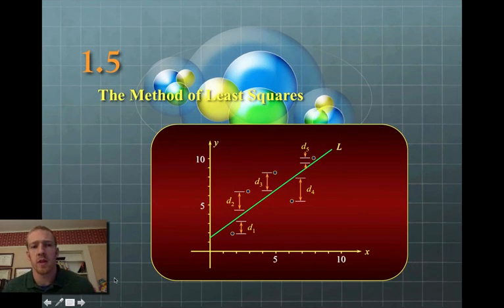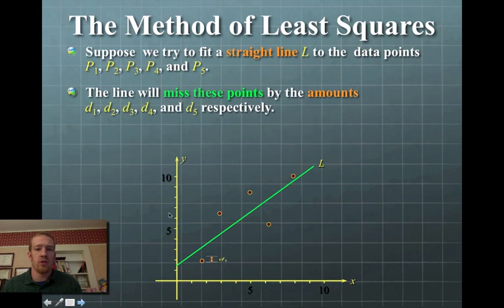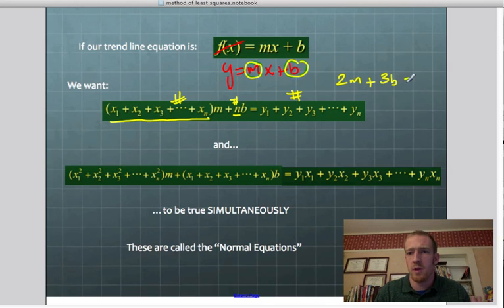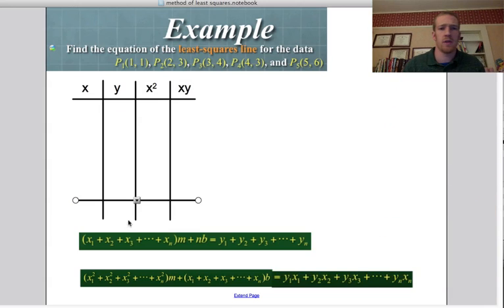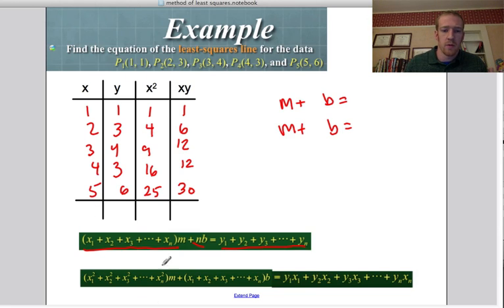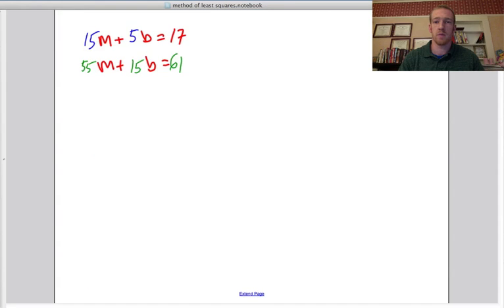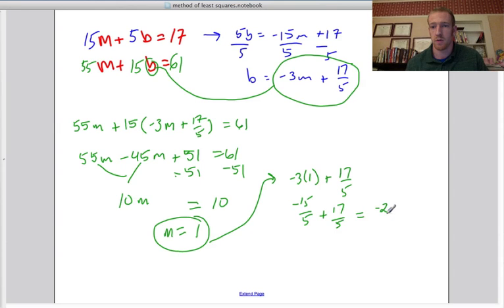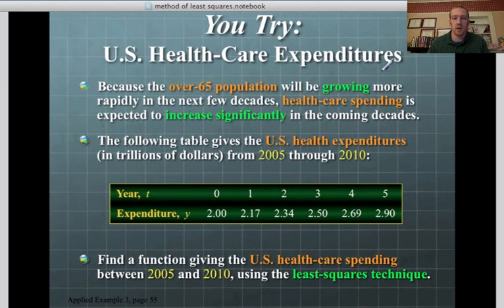topic 7_Linear Regression (method of least squares)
Linear regression by hand using the method of least squares.